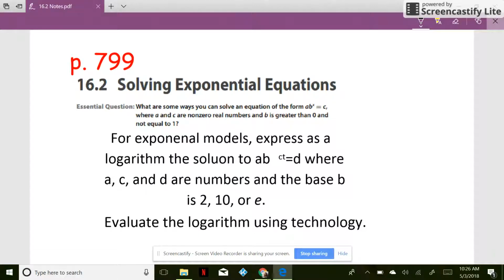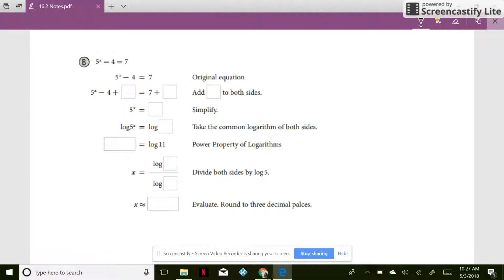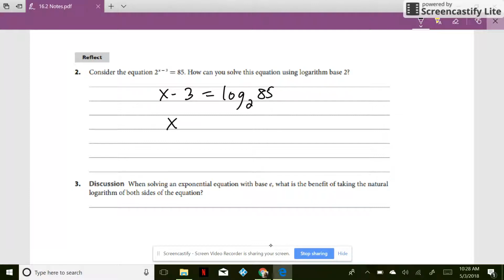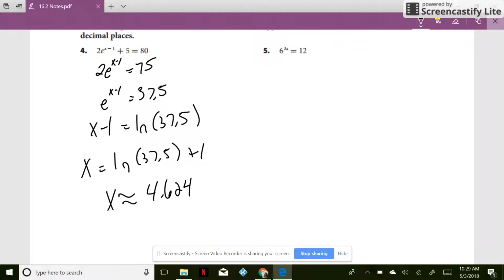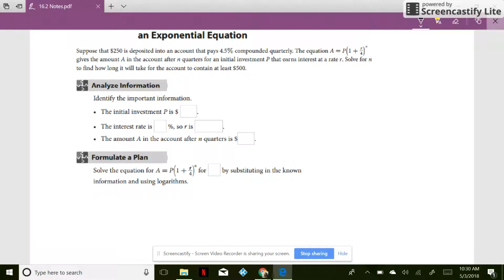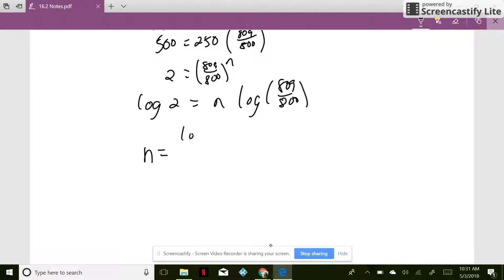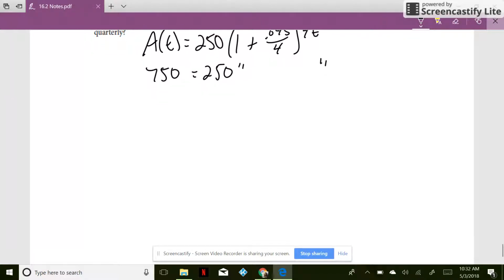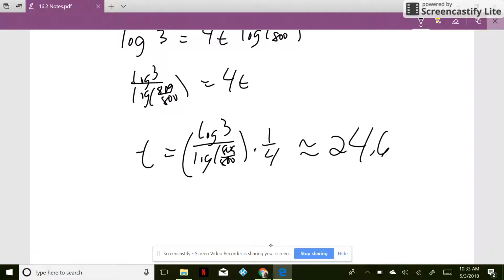Section 16.2 - Solving Exponential Equations